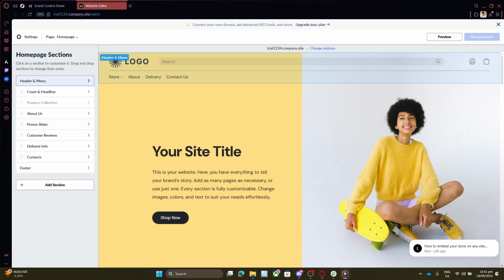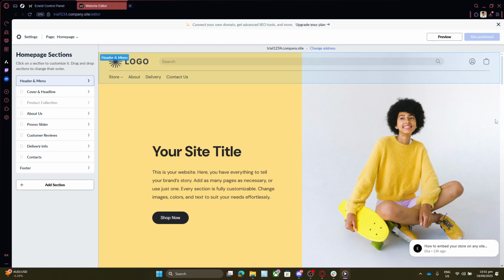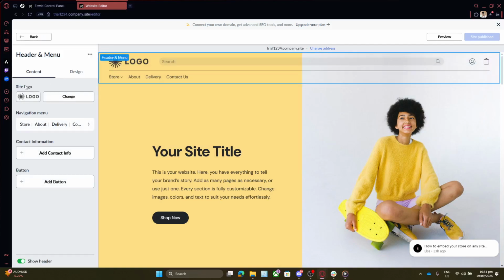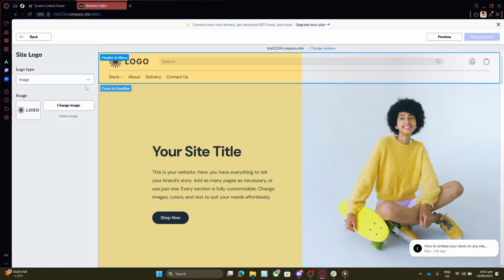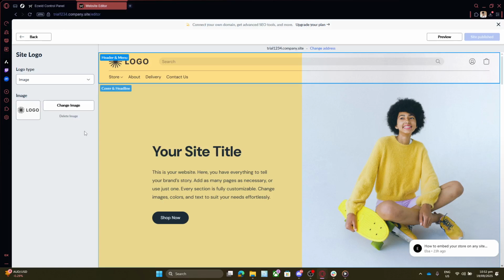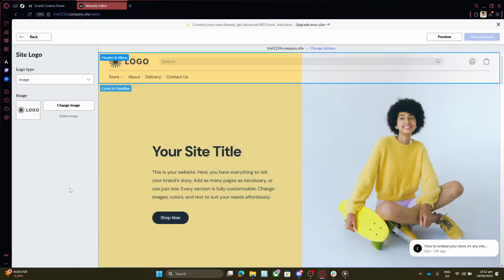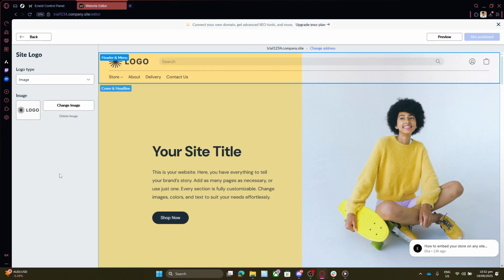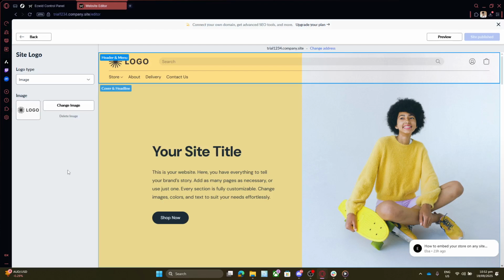How To Create A Signup Page On Ecwid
🖥️ Want to let customers create accounts on your Ecwid store? In this step-by-step guide, I’ll show you how to create a signup page on Ecwid so shoppers can register and manage their profiles easily. 🔑✨

You’ll learn how to:
✔️ Enable customer accounts in your Ecwid dashboard
✔️ Add a signup/login option to your storefront
✔️ Customize your signup page for a better user experience
✔️ Manage registered customers inside Ecwid
✔️ Use customer accounts to build loyalty and boost sales

By the end, you’ll know exactly how to create and customize a signup page on Ecwid. 🚀📈